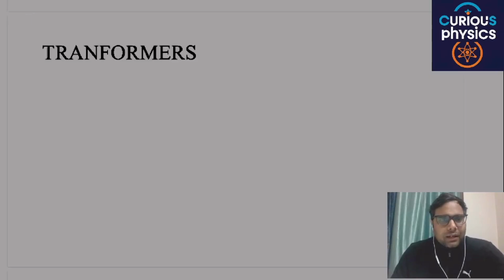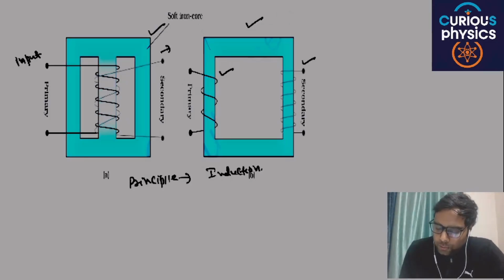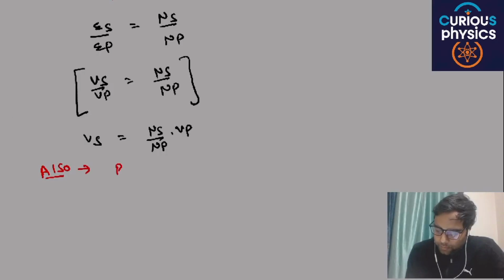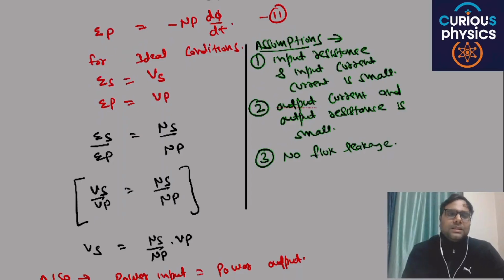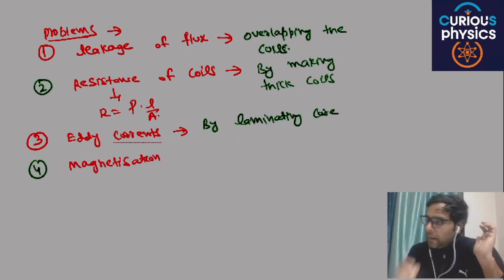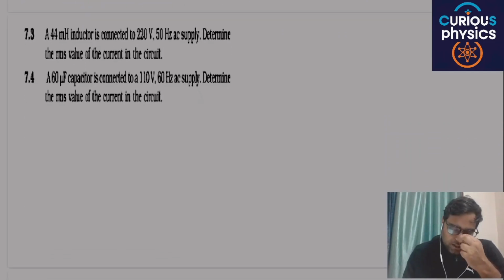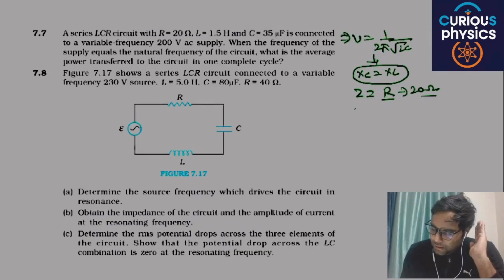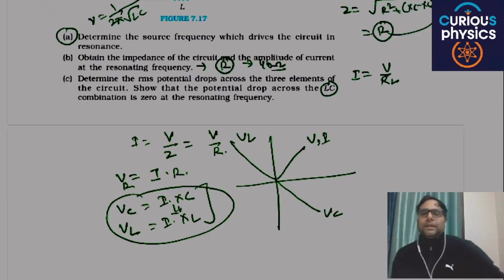Alternating Current Part -3 |Transformer & NCERT Exercise | Class 12 Physics | Step-by-Step NCERT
Welcome to Alternating Current – Part 3, where we cover the Transformer in complete detail along with NCERT Exercise solutions for the AC chapter.

In this lecture, you will learn:

🔹 Principle of Mutual Induction
🔹 Working of Step-Up & Step-Down Transformers
🔹 Ideal vs. Real Transformer

🔹 Full NCERT Exercise Solutions (Class 12 AC Chapter)

This session is ideal for:

✔ State Boards
✔ NCERT-Based Learning
✔ JEE/NEET Foundation Students

Explained in a simple, conceptual, and exam-focused manner.

📘 Teacher: Shashi Walia
🎓 Channel: Curious Physics
📚 Series: Step-by-Step NCERT for Boards